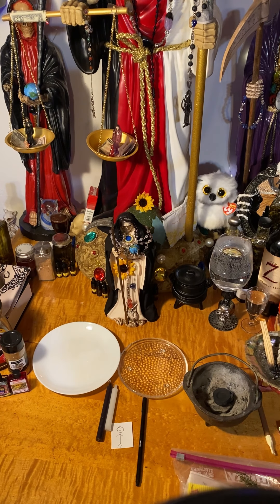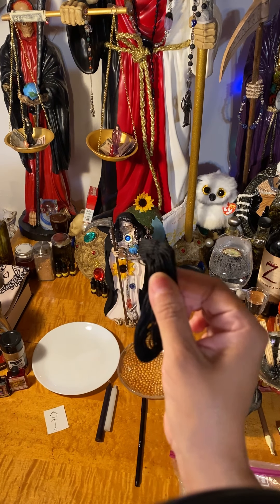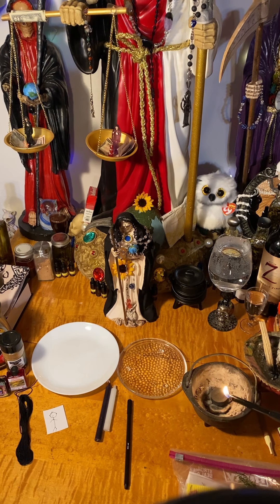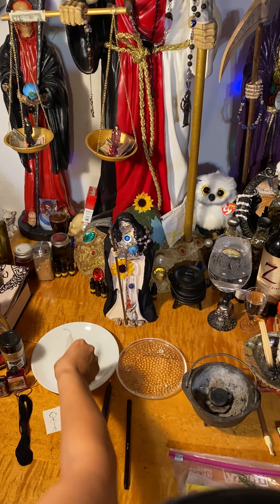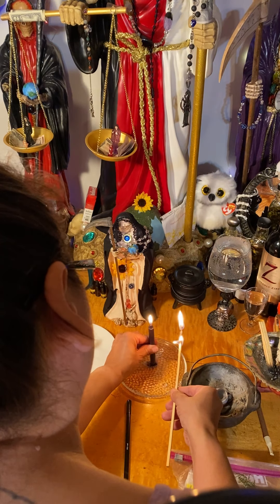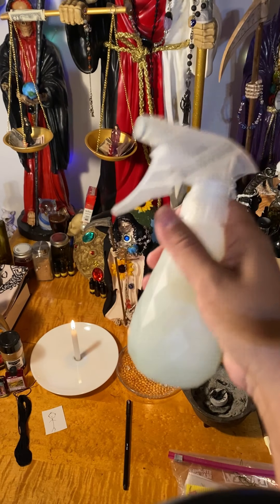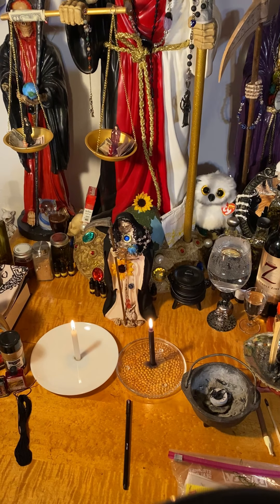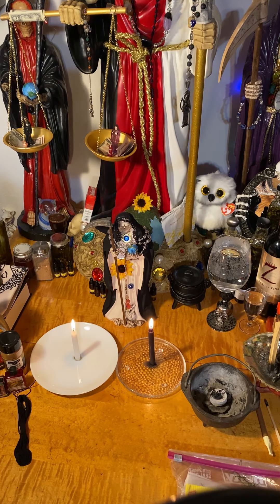Binding from harming others with Santa Muerte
Visit FB group Santa Muerte Worldwide